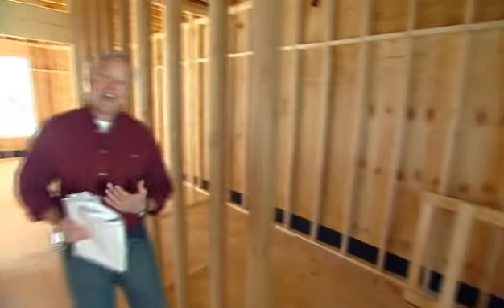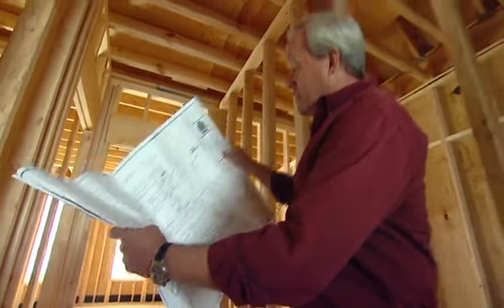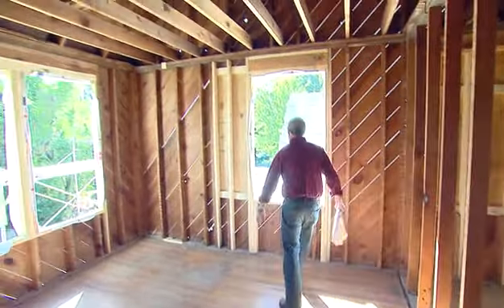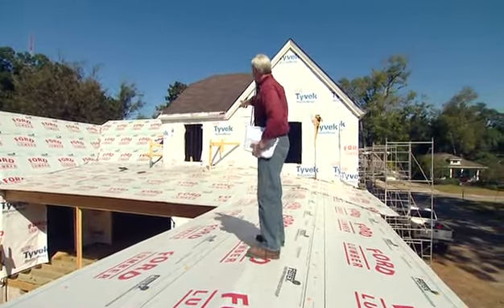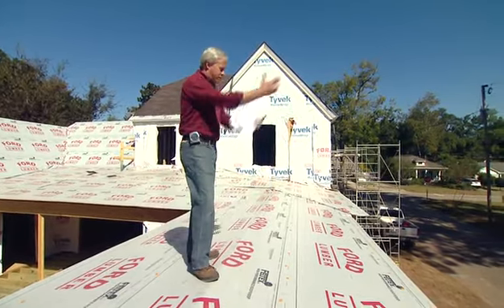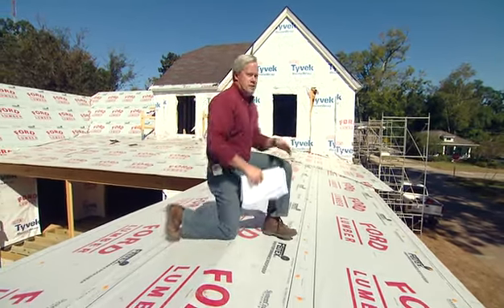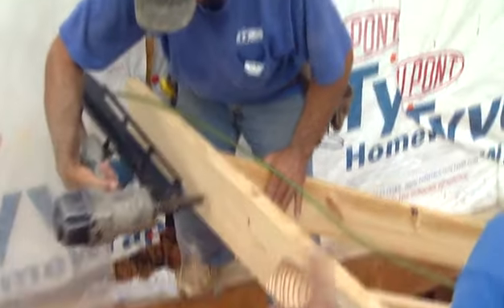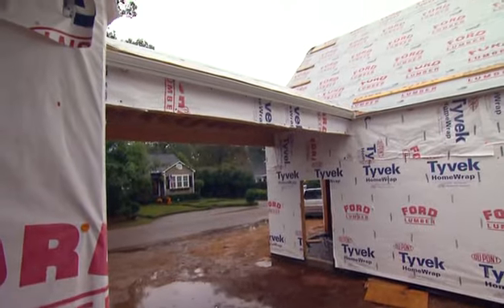Kuppersmith Project: Installing A Breezeway